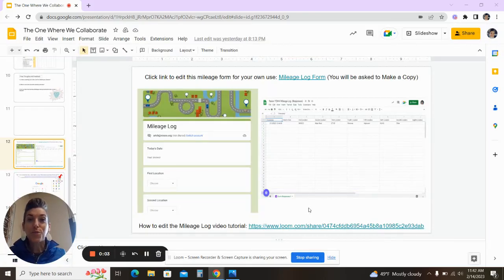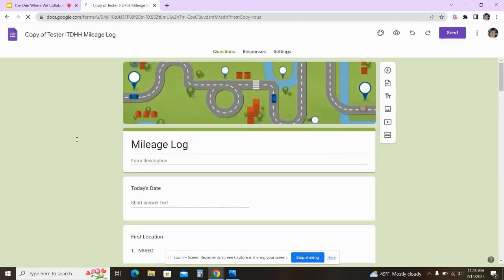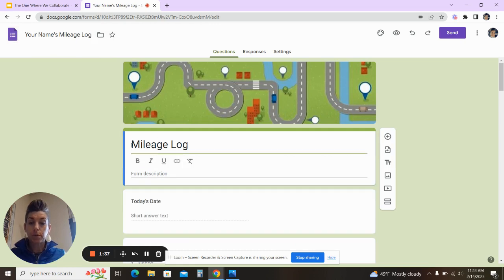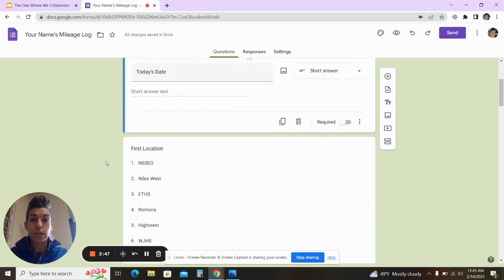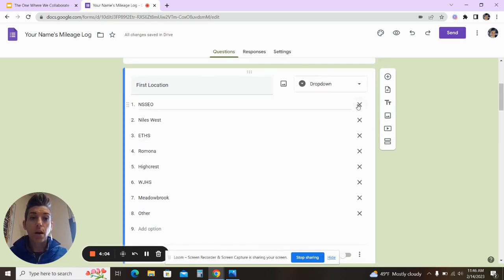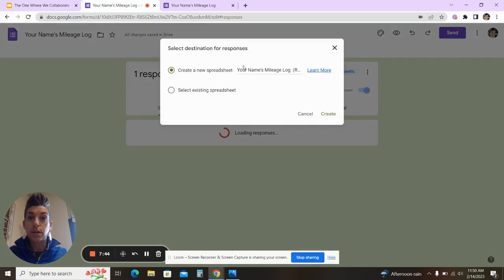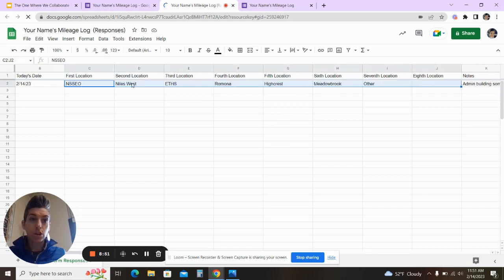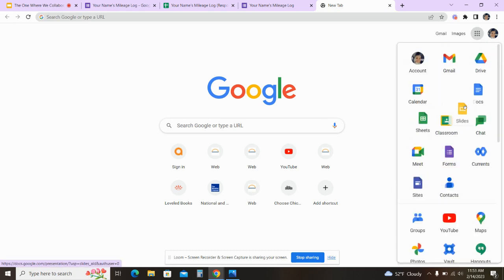Customize Your Own Mileage Log Form - Tutorial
Using an already made template from Google Forms, you can learn how to modify & edit this to make it your own. Enjoy!

Link to access the template. Click "Make a copy" and it's all yours